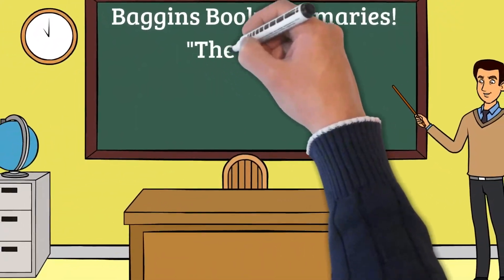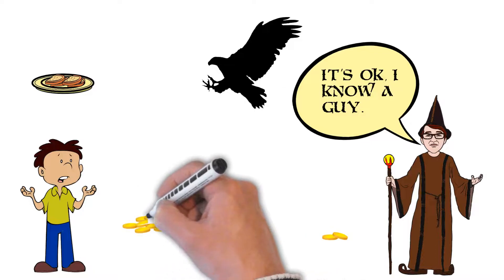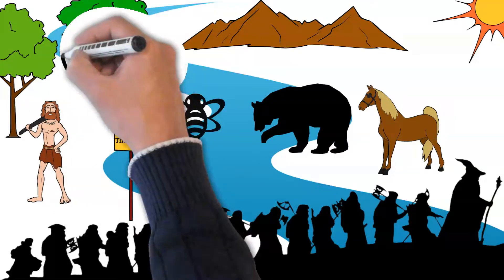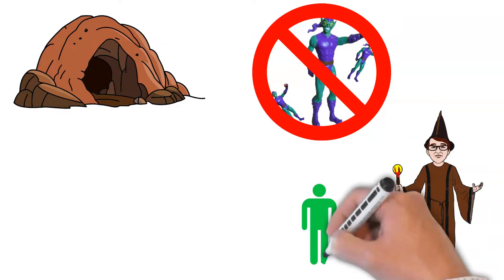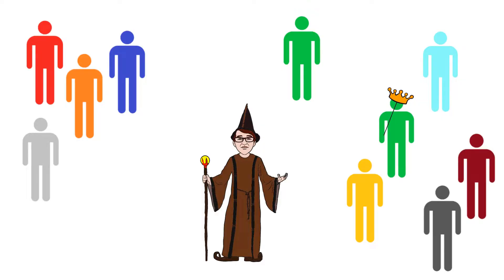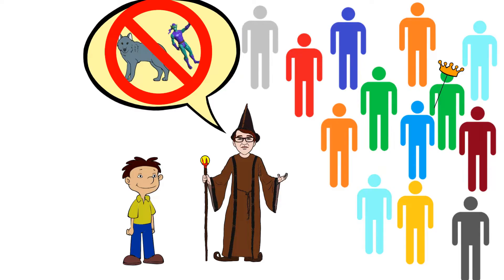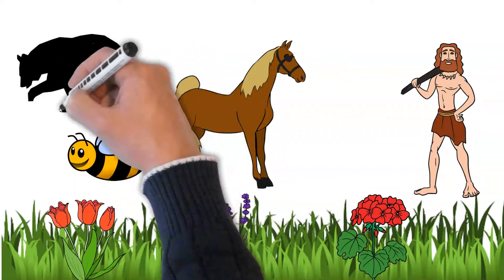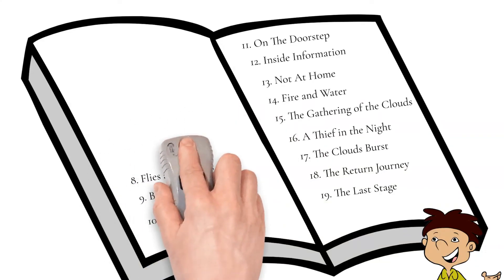The Hobbit Chapter 7 Summary "Queer Lodgings"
In this video, we provide a summary of the 7th chapter, "Queer Lodgings" of J.R.R. Tolkien's "The Hobbit," a timeless adventure filled with magic, dragons, and bravery.

At the end of Chapter 6, The Lord of the Eagles' rescue marked a turning point in their journey, and the group felt grateful for the support they received from the powerful bird species. Bilbo's journey was far from over, and he was excited for what was yet to come, and Chapter 7 begins with the group ready to find their way back to the route that will lead them to the Lonely Mountain.

Bilbo's journey has been full of unexpected twists and turns, and the encounter with Beorn proves to be one of the most memorable experiences on his quest. From the stunning landscape to the exotic animals and the looming dangers that lay ahead, the group's time with Beorn is a moment of respite and a reminder of the beauty and magic that exists in Middle Earth. With Beorn's guidance, they venture into the foreboding Mirkwood forest, taking the first steps towards the dragon's stronghold. As the group moves ever closer to their goal, the tension and excitement continue to mount, leaving Bilbo and the readers wondering what other surprises lay ahead on this epic adventure.